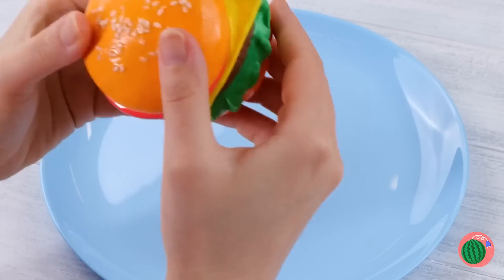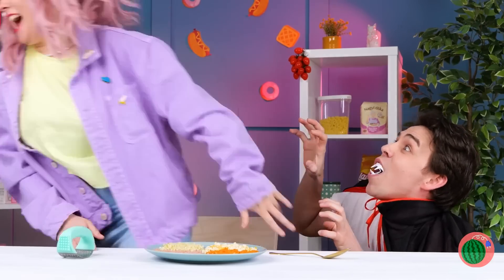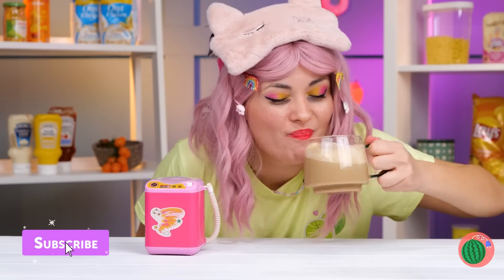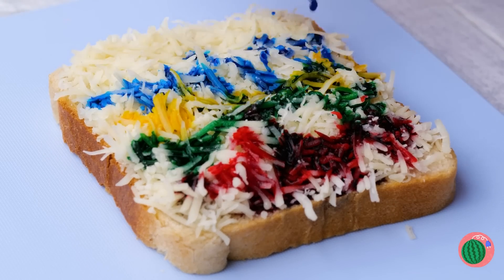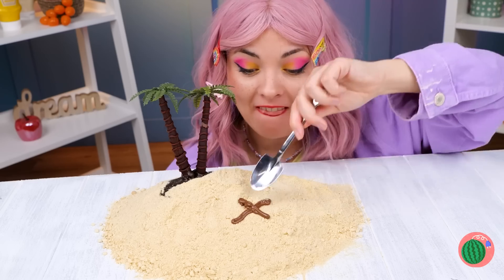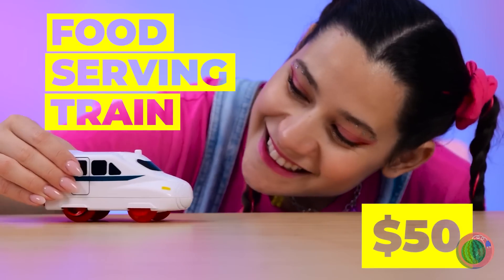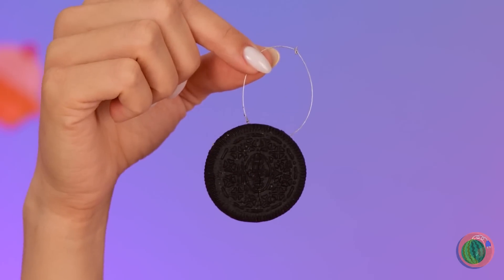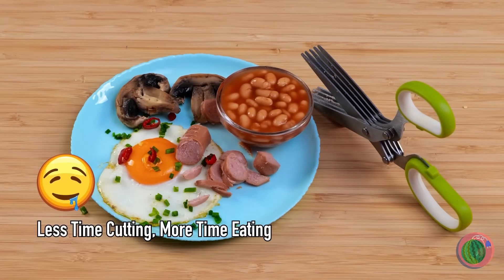Fun and Satisfying KITCHEN GADGETS *Must-Have ASMR Cooking Tools from TikTok*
Aren't we all tired of spending hours in the kitchen struggling to prepare meals😥😫?  We've got you covered! In this video, we share some amazing kitchen gadgets that will make your life easier and help you prepare food faster and with less effort.

Timestamps :

0:00 It’s time for some smashing
0:21 Oops, your nose is running  / Egg separator
1:03 Bananas are better when they're pressed / Banana Presser
1:39 Get creative in the kitchen with a multi-purpose mincer / Garlic mincer
2:22 Savor the flavor of freshly cracked nuts every time / Nutcracker
3:00 Let our auto mixer do the work for you / Auto mixer
3:27 Slice with ease and speed / Quick slicer
4:02 Get your caffeine fix / Mini washing machine
4:35 Perfectly cracked eggs every time  / Eggshell opener
5:10 Make every dessert a hit / Marshmallow melter
5:52 Enjoy evenly sliced hotdogs in every bite / Wiener slicer
6:07 Transform boring sandwiches into fun shapes / Sandwich cutter
7:17 Effortlessly peel eggs in seconds / Egg peeler
7:44 Impress your family and friends  / Egg molds
8:38 Scoop and shovel like there’s no tomorrow  / Shovel spoon
9:10 Serve up delicious hot dogs in minutes / Hotdog toaster